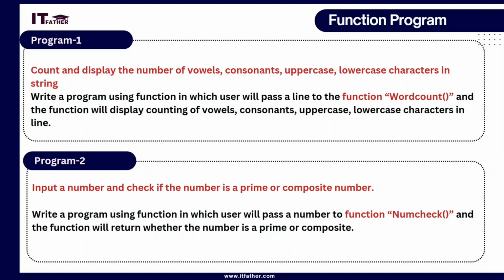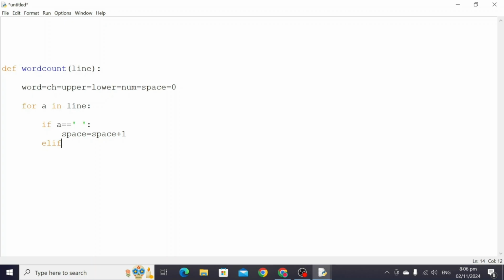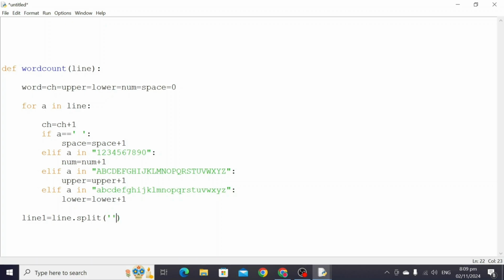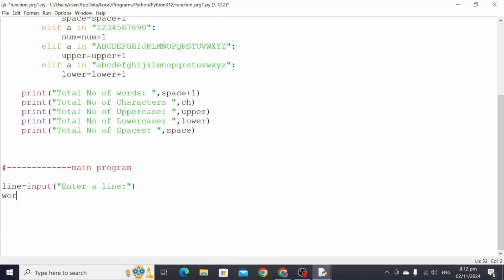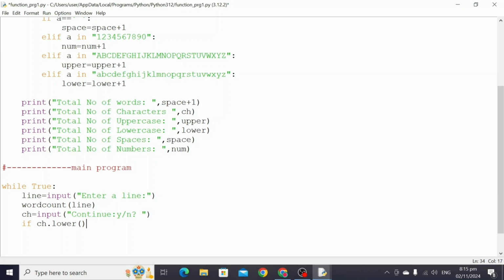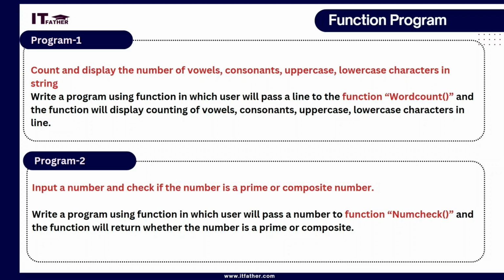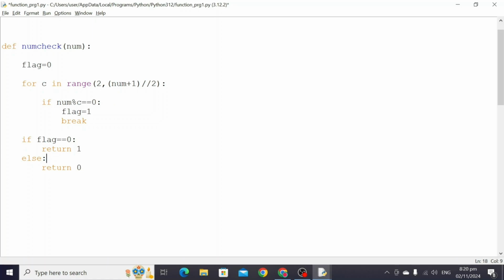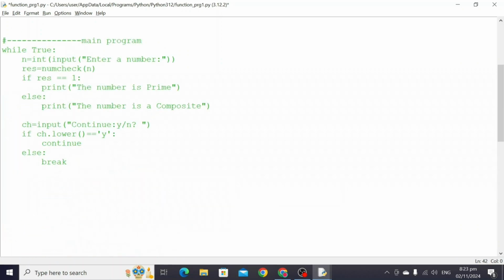Live Coding: Python User-Defined Functions Tutorial for Beginners | Lecture 10.2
Join us for a live coding session where we dive into user-defined functions in Python! We'll walk through everything you need to know, from the basics of creating functions to best practices for structuring your code. Whether you're a beginner or looking to brush up on your Python skills, this session will equip you with the knowledge to write reusable, efficient functions. Follow along, ask questions, and get ready to code live! 💻🐍

🔹 Topics Covered:
Understanding Functions
Function Parameters & Return Values
Best Practices
Real-World Examples
📅 Don't miss this live event and let's code together in Python

📍 Location:  NCR, India